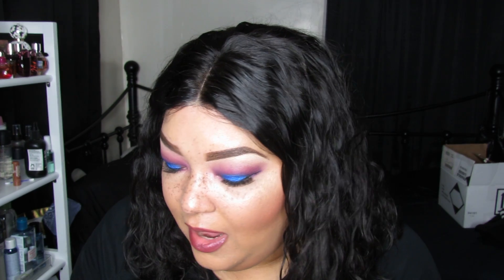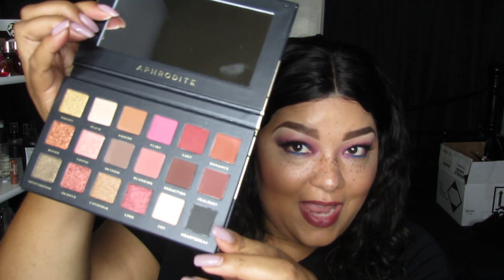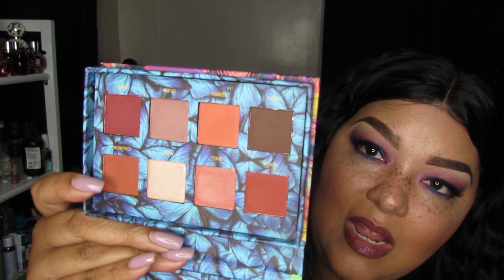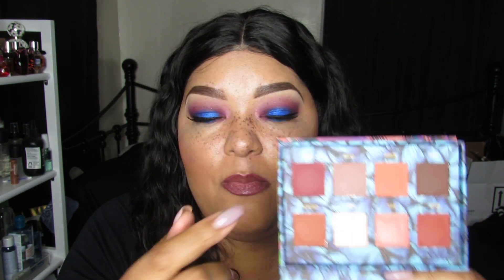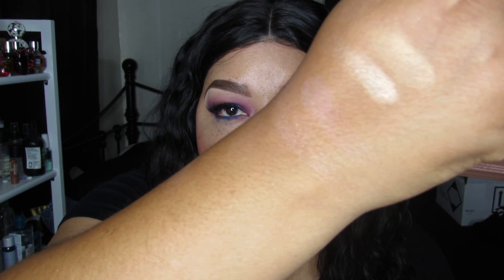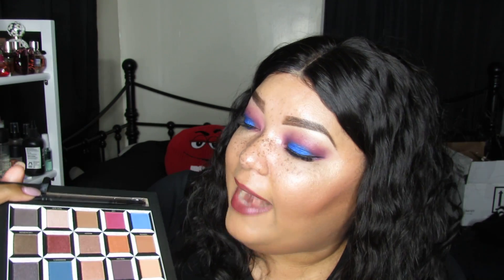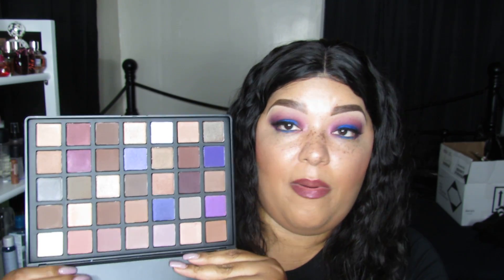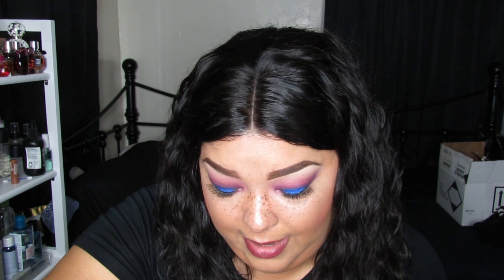Affordable Makeup Haul (Dupe Alert) with Shop HUSH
Palettes I purchased are:

Okalan Jumbo Pressed Palette - Dupe for Urban Decay Alice
Be Creations Aurora Palette -
Okalan Fire 8 Palette - Dupe for Lime Crime Venus Palette
Bad Habit Aphrodite Palette - Dupe for Huda Beauty Rose Gold
Okalan Natural Night Palette - Dupe for Too Faced Semi Sweet

Mailing Address:
Janee Smith
2711 North Sepulveda Blvd #426,

♥Let's chat!

♥Other Deals
BH Cosmetics